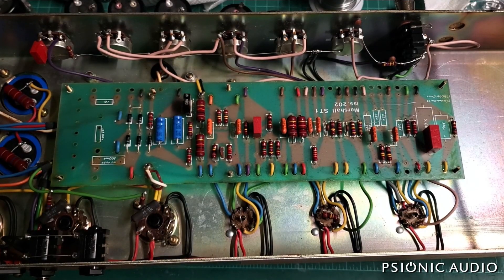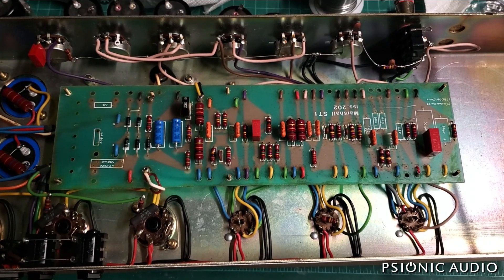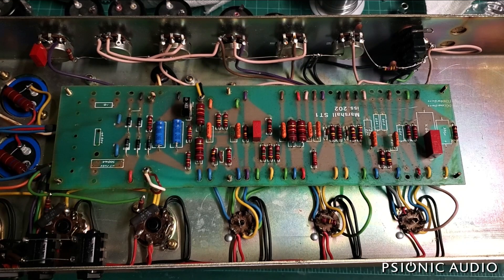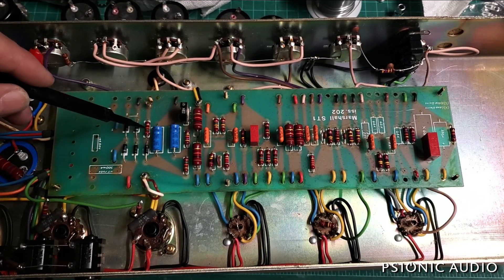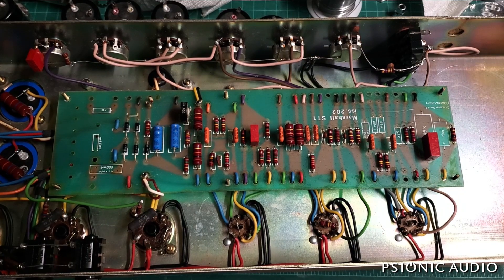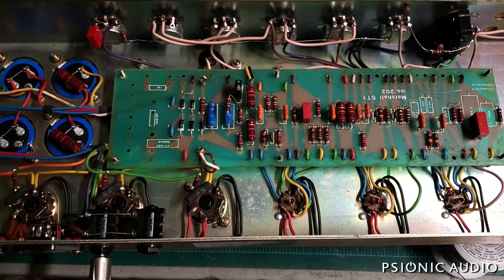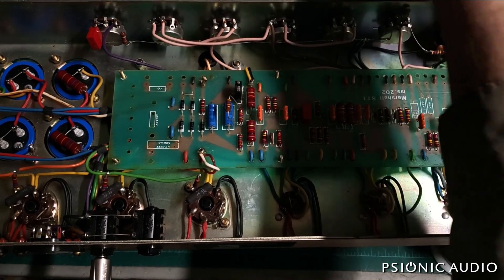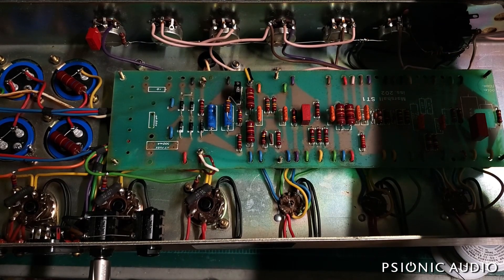'82 Marshall 2203 | Part 3 : New Tubes - 6550 vs EL34